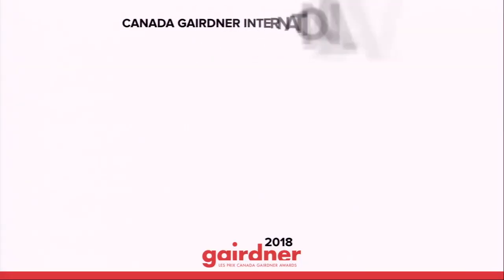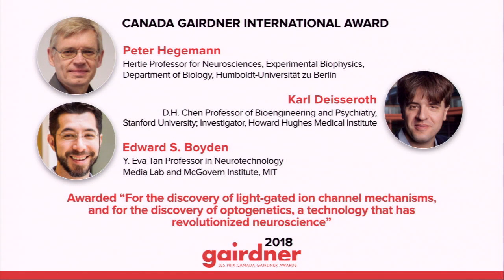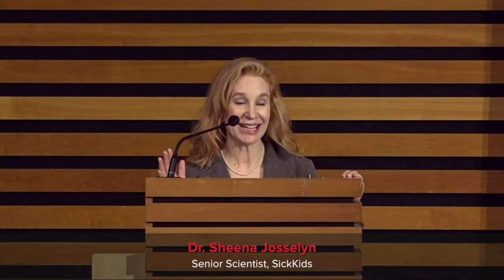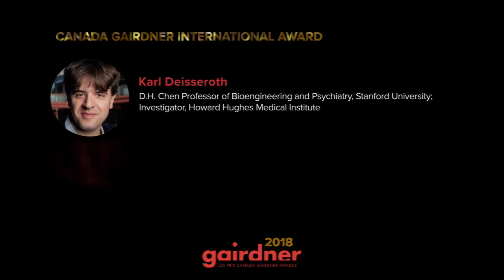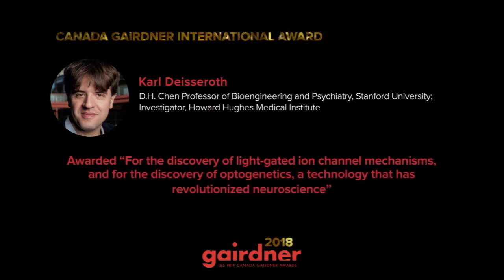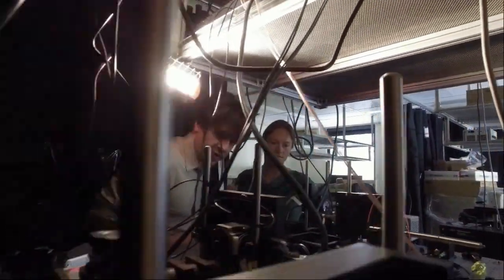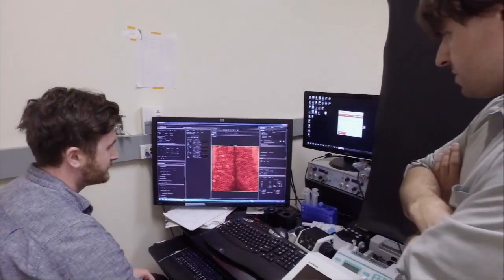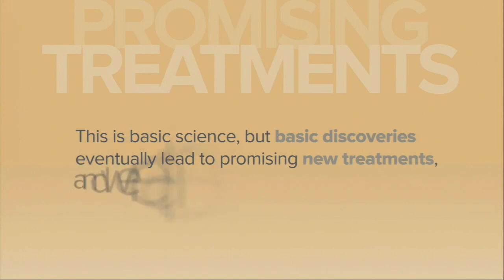2018 Optogenetics Awardees-Hegemann/Deisseroth/BOyden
Dr. Sheena Josselyn of SickKids Research Institute introduces the award winning science behind this year's three Optogenetics Awardees:

Peter Hegemann
Karl Deisseroth
Edward Boyden